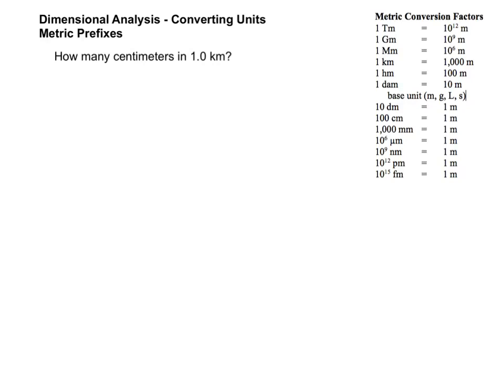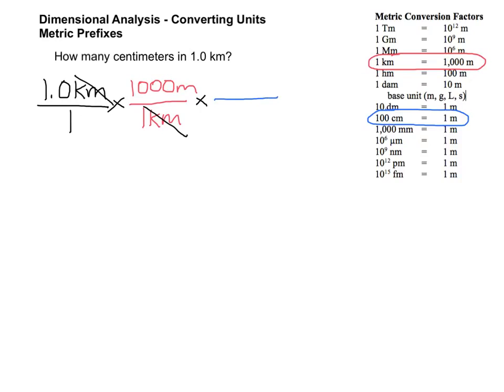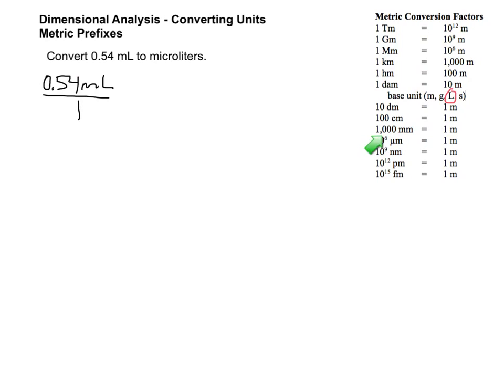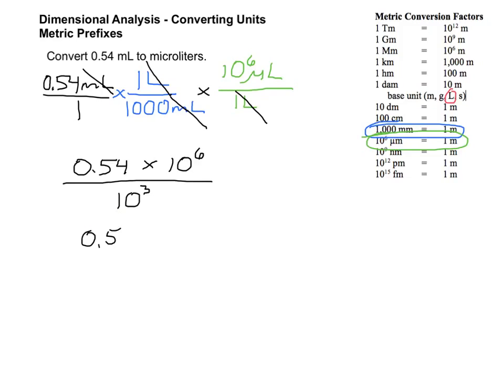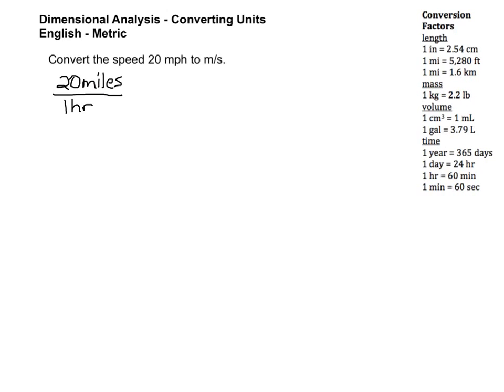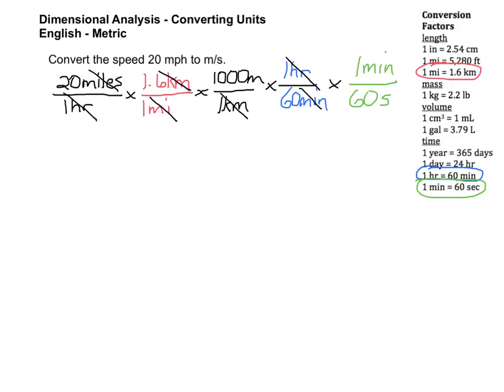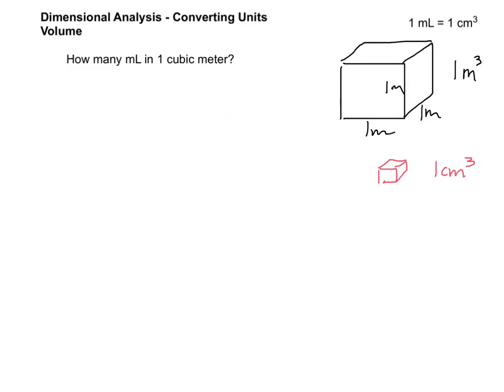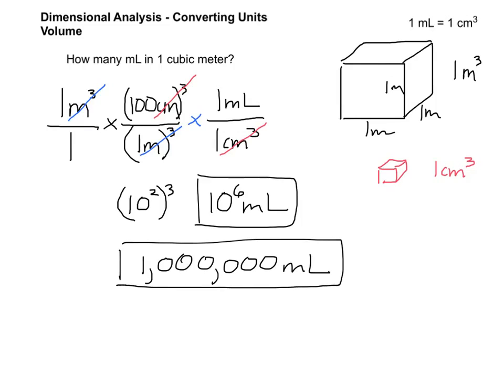Dimensional Analysis Converting Units